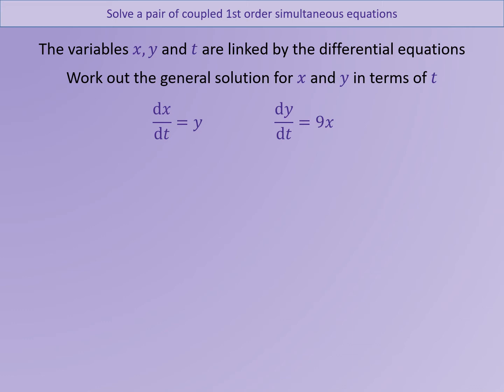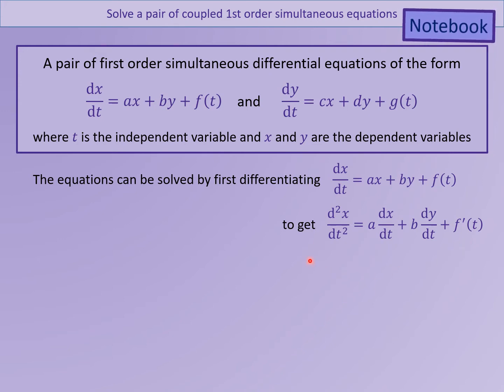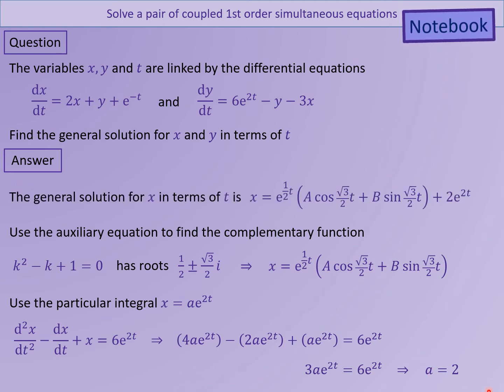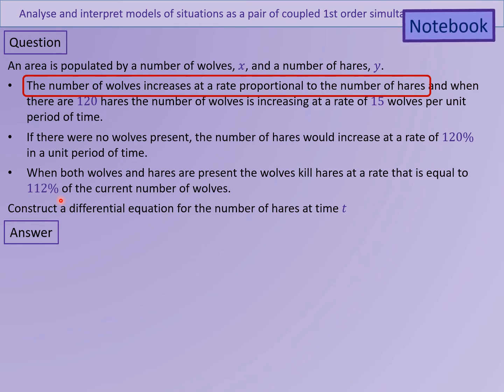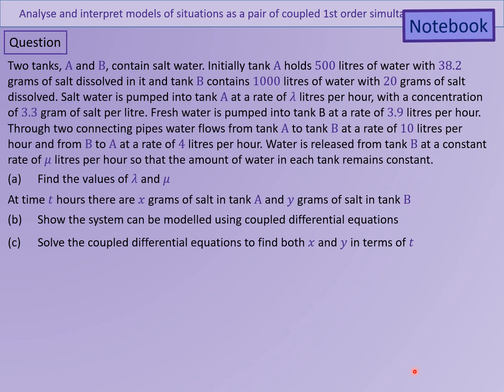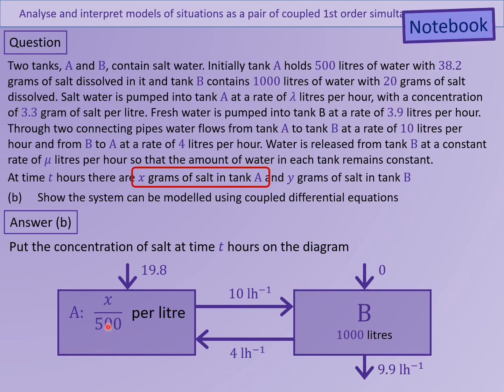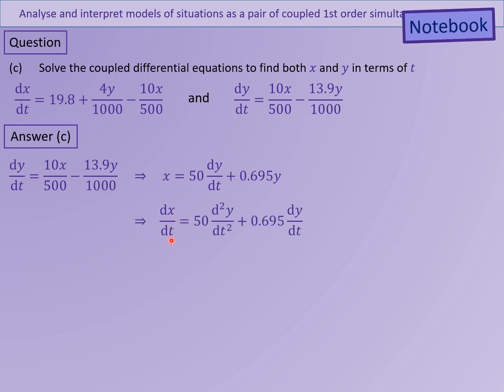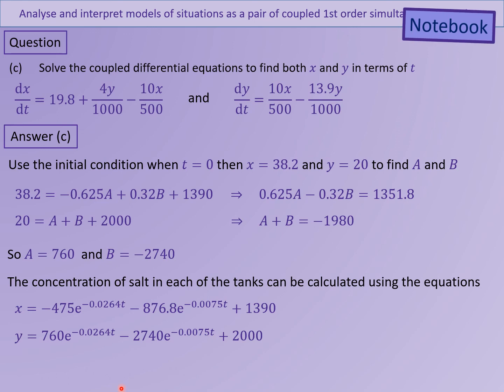VO FA2 Week 21 2 Coupled differential equations